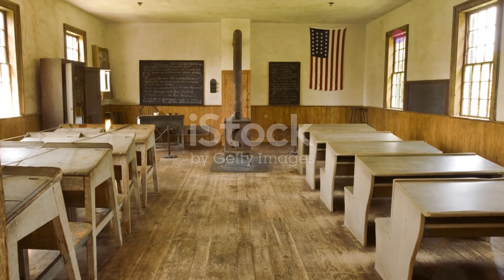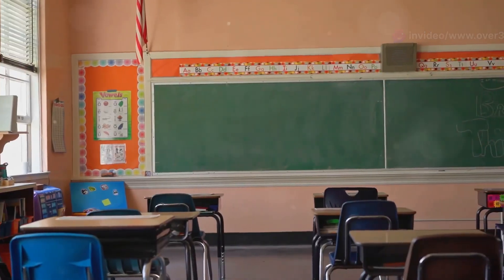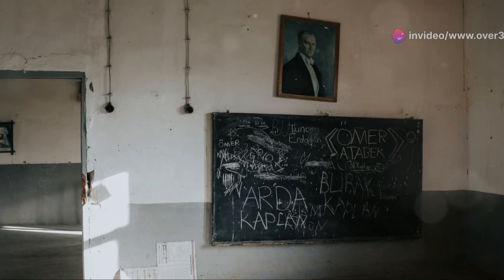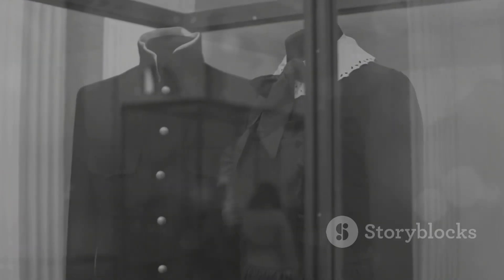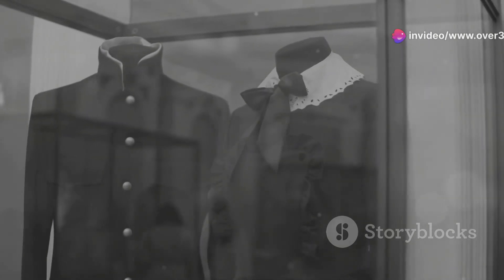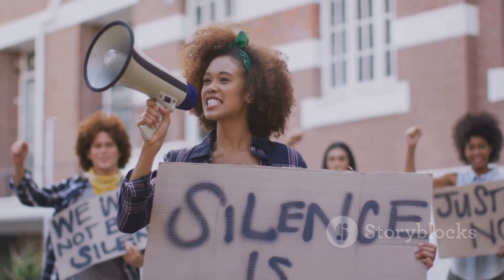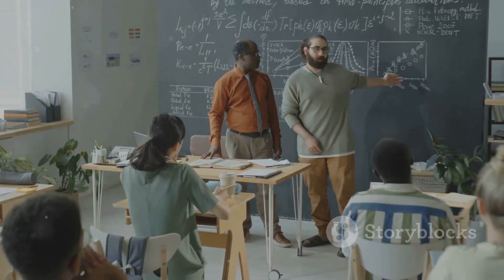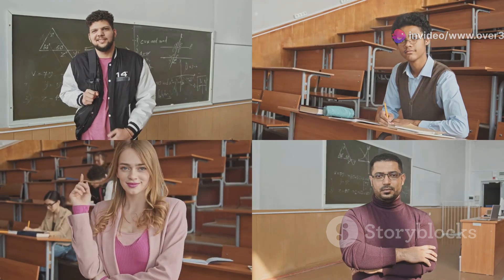Evolution of the American Public School Systems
Explore the fascinating evolution of the American education system from the colonial era to modern times! 📚 Dive into the struggles and triumphs of early colonists, the significant impact of the Old Deluder Satan Law, and Thomas Jefferson’s pioneering vision for free public schools. Learn about the Common School Movement led by Horace Mann, the transformative Brown v. Board of Education ruling, and the ongoing fight for educational equity. Discover how education has adapted to meet the demands of industrialization, address funding disparities, and integrate immigrant communities. Stay informed about current challenges and debates shaping public education today.